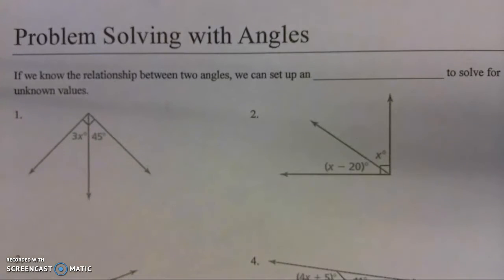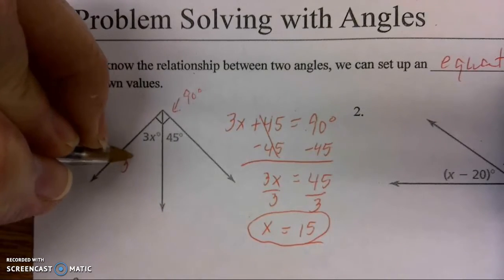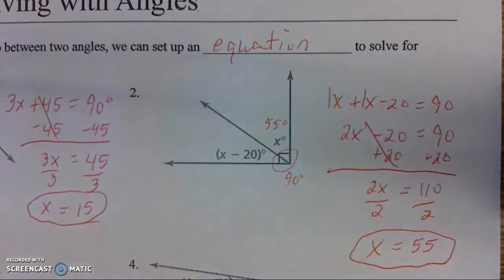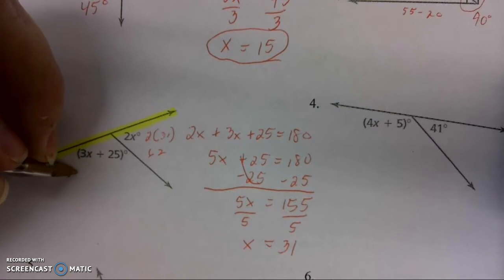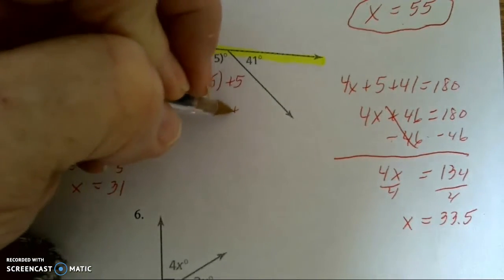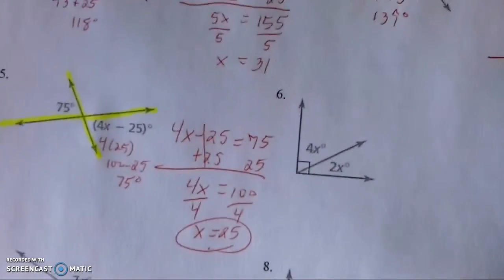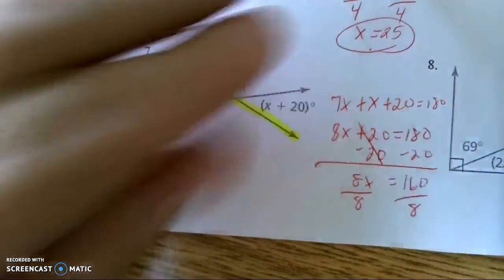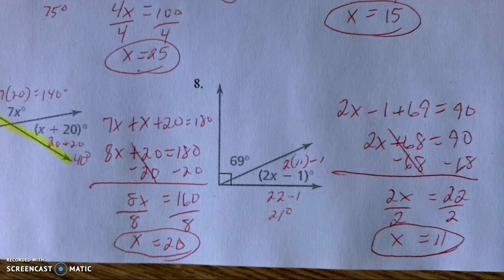problem solving with angles